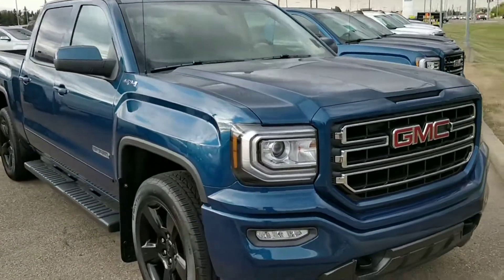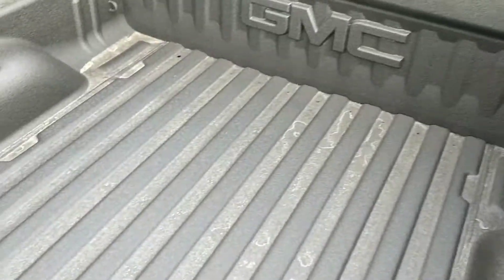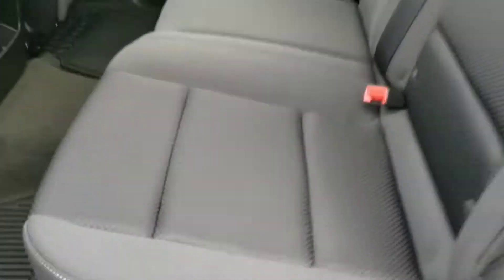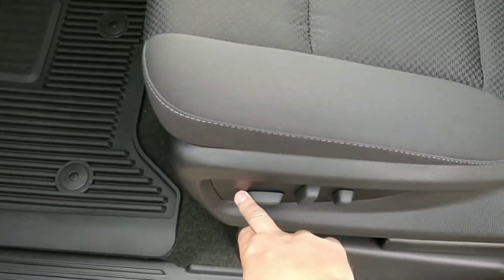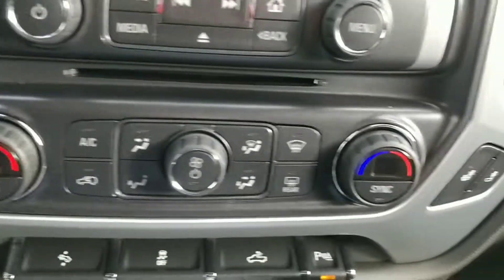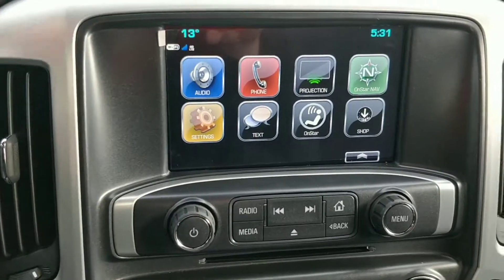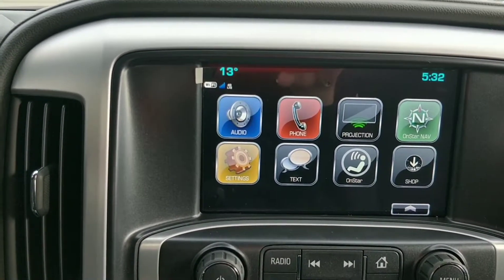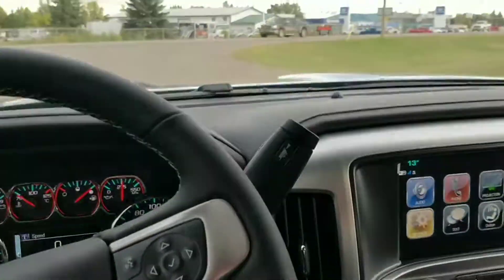2017 Sierra Elevation